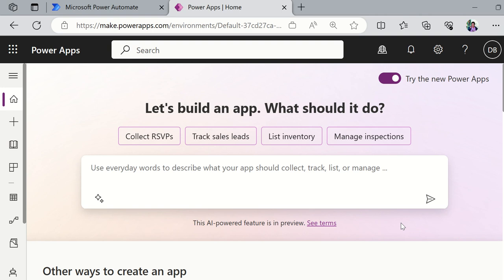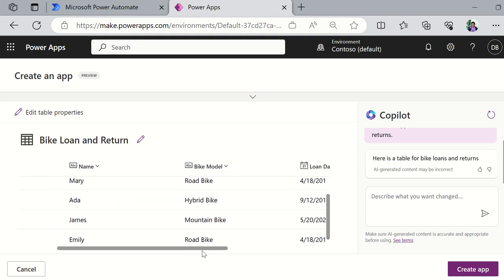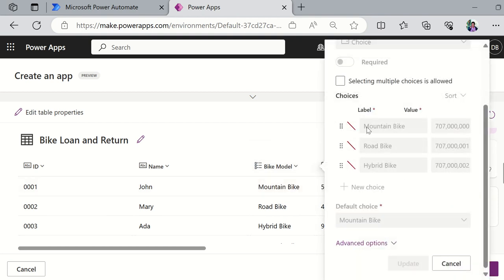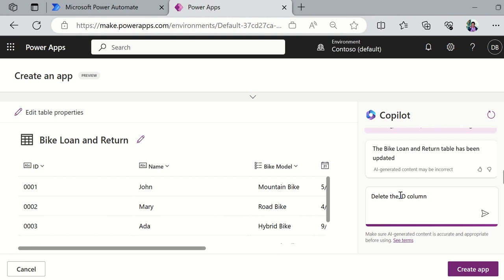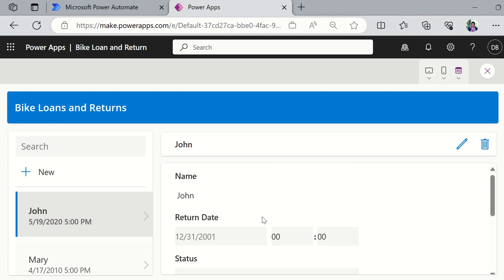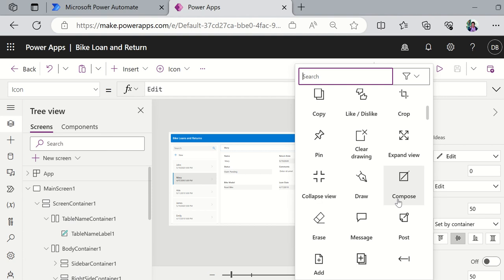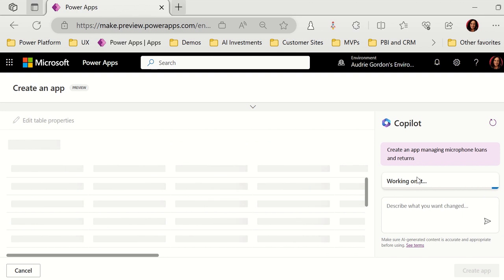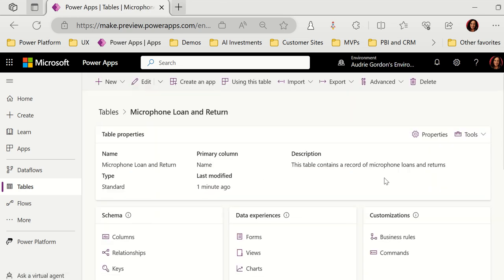Building tables and apps with human language prompts!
@ArtsyPowerApper shows how to build both a Dataverse table and a canvas app with the new Copilot! See how easy it is to build a bike loan and return app with the help of newly infused AI in Power Apps...can you think of a few use cases where this might expedite your own work?!

Bonus: This video also repros an error that may occur if there is a conflict with the DLP in your tenant so you'll understand what's going on.

Happy Power Apping,
Audrie